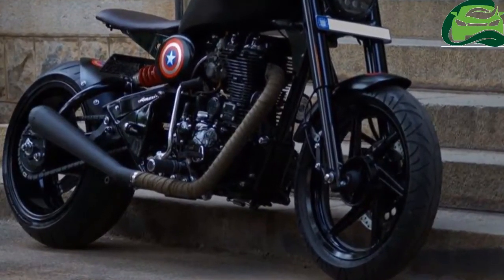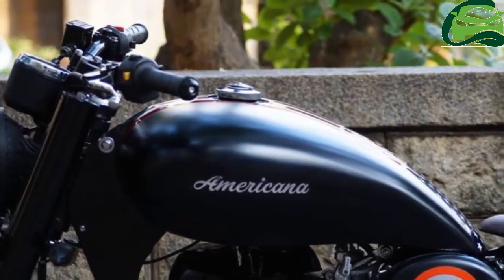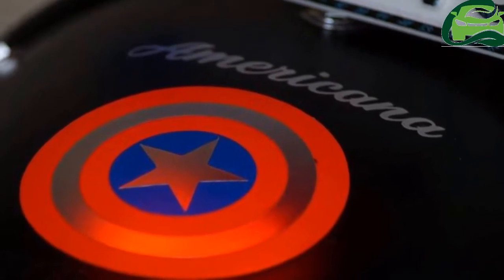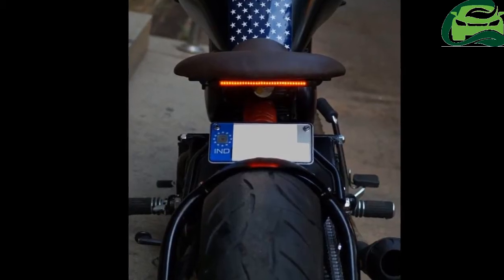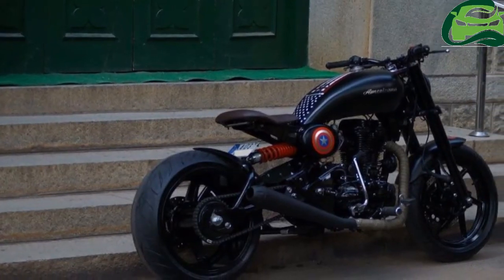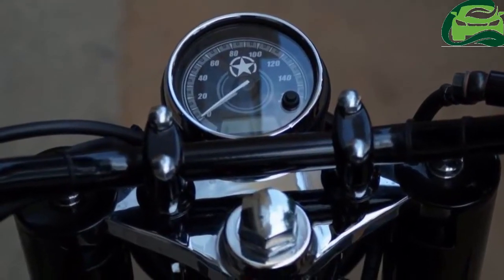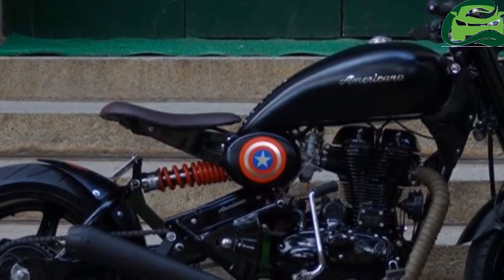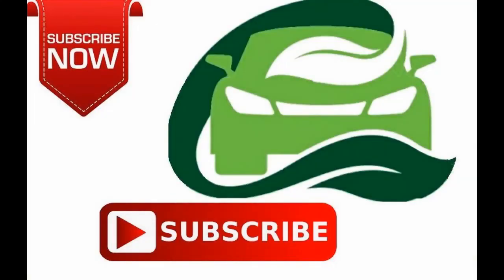Royal Enfield ‘Americana’ by Bulleteer Customs